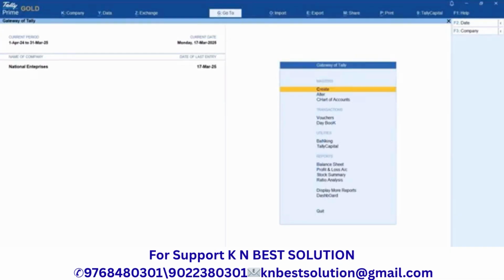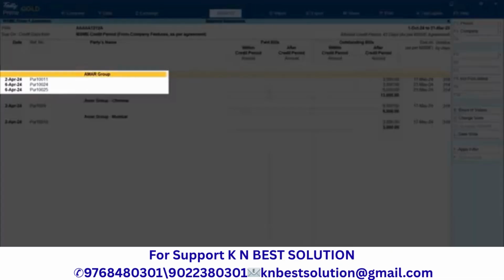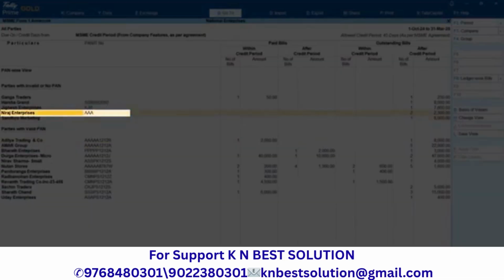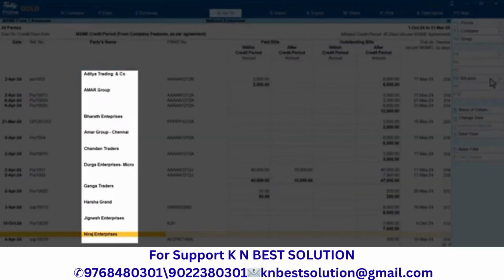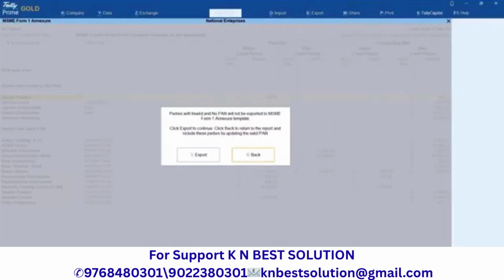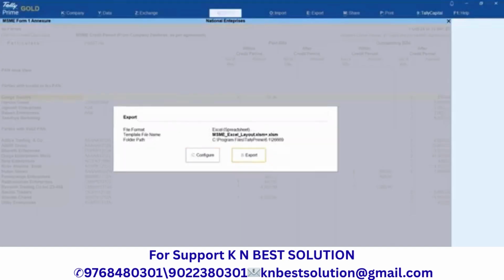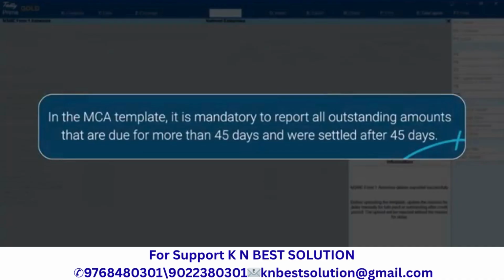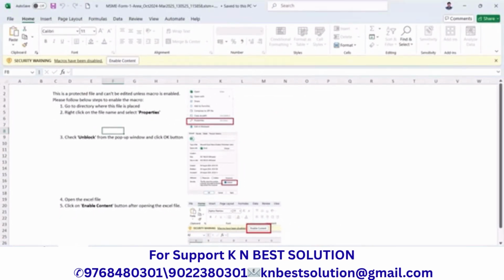How to view and export the latest MSME Form 1 Annexure| Tally Prime New Update Release 6.1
On 15th July 2024, the Ministry of Corporate Affairs (MCA) introduced a revised MSME Form 1 as a Webform, replacing the previous PDF submission with an attached Excel file. The new format requires downloading an Excel template, entering data, and uploading it to the revised portal. It now summarizes each supplier instead of listing all bills and includes details on outstanding, timely paid, and delayed bills exceeding 45 days.

🔹 Tally Sales & Solutions
🔹 Tally Customization
🔹 Tally Mobile App

Tally TDL
How To Import GSTR-2B excel To Tally Prime,
How To Import GSTR-2B excel To Tally Prime  6.1,
GSTR 2B Import From Portal Excel in Tally Prime,
Tally Excel Import Purchase,
Import Purchase Entry In Tally Prime,
Import GSTR 2A in Tally Prime 6.1– Excel To Tally Import,

GSTR2B Import in tally prime
Import GSTR 2B in Tally Prime 6.1– Excel To Tally Import,
how to import gstr 2b in tally prime,
gstr 2b import in tally prime,
gstr 2b import in tally prime hindi,
gstr 2a import in tally prime,
gstr 2a import in tally prime hindi,
how to import gstr 2b in tally prime step by step in hindi,
how to import gstr 2b in tally prime step by step,
how to import gstr 2b in tally prime hindi,
how to import gstr 2b in tally prime 6.1,
how to import gstr 2b Excel in tally prime,
how to import Excel gstr 2b in tally prime,
gstr2a and gstr2b difference in hindi,
gstr 2b reconciliation excel,
what is gstr-2b,
what is gstr 2a,
what is itc claim in gst,
gstr 2,
gstr2a and gstr2b reconciliation,
gstr2a and gstr2b,
gstr 2a download process,
gstr 2a reconciliation,
gstr 2b reconciliation,
gstr 2a 2b,
gstr 2b reco,
gstr 2a reco,
excel to tally,
excel to tally import without software,
excel to tally purchase,
import 2b in tally prime,
import 2b in tally prime 6.1
tally tdl excel to tally,
excel to tally tdl,
gstr 2a reconciliation in tally prime,
gstr 2a reconciliation in tally prime 6.1